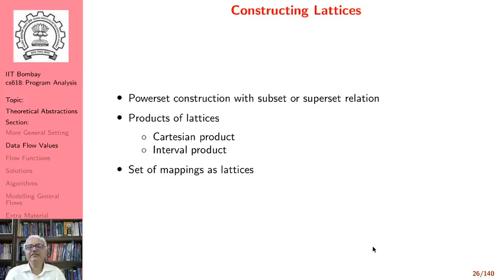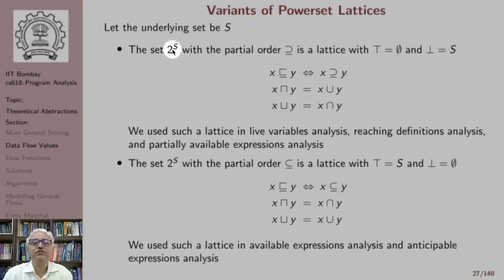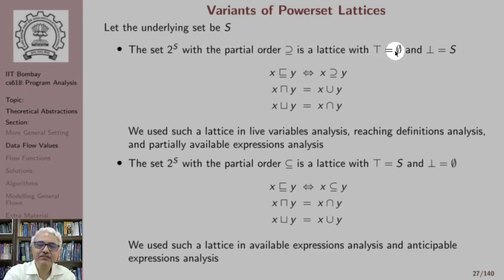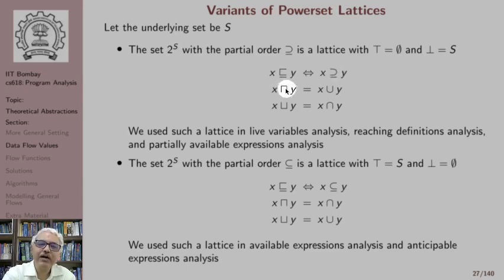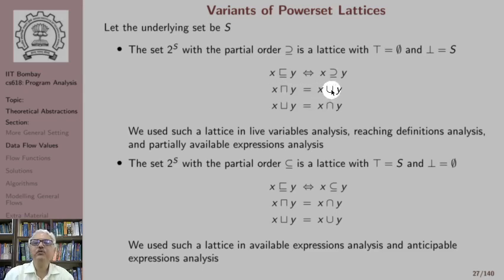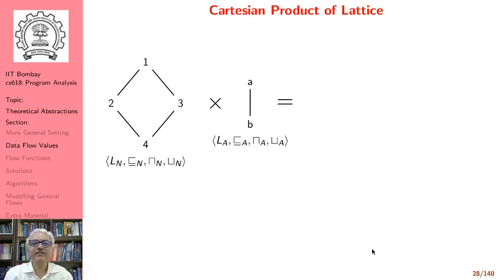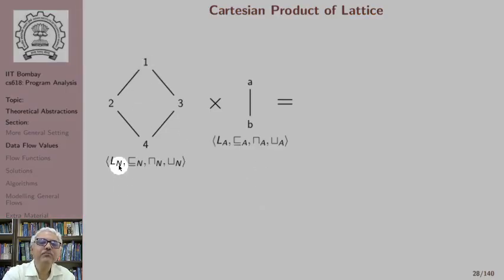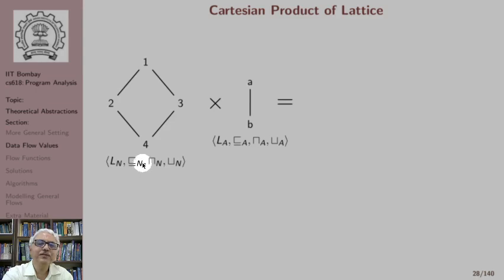Lecture 6: A Digression on Lattices (Part C)